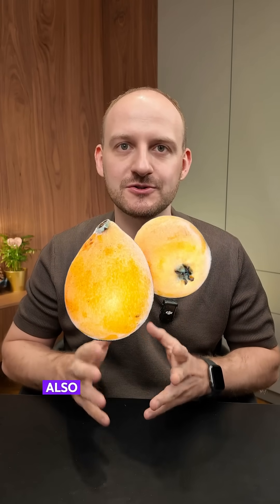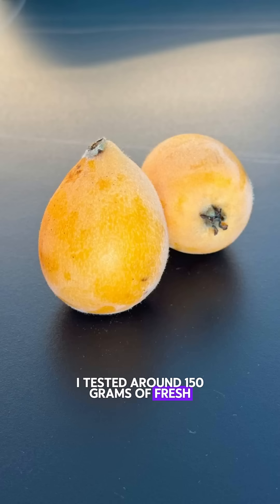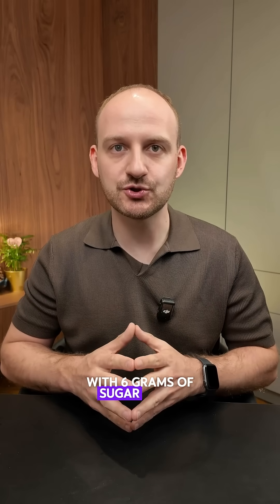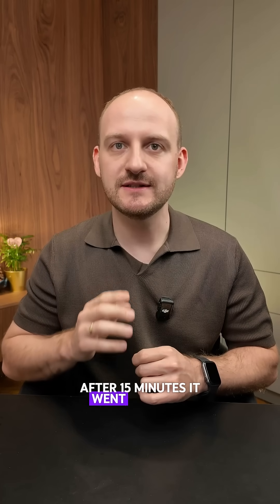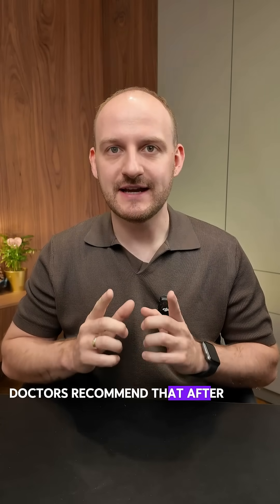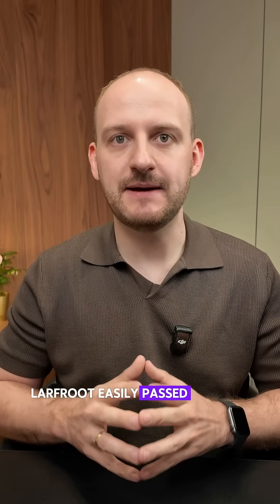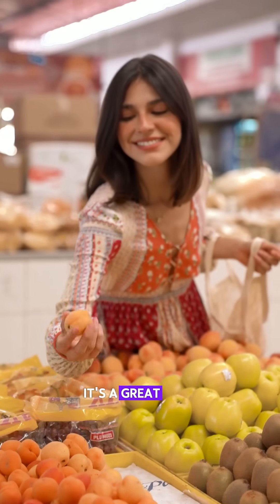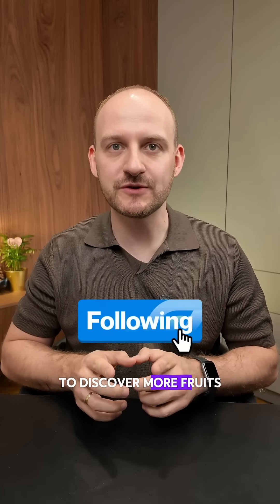How Medlar fruit (Loquat) affects your Blood Sugar Levels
I Tested Medlar (Loquat) on Blood Sugar — Impressive Result